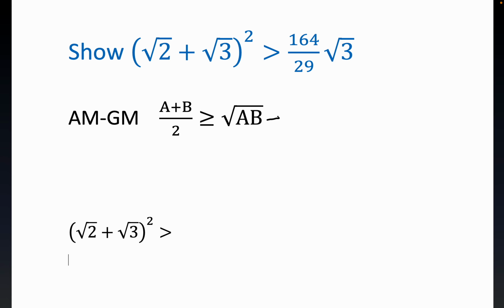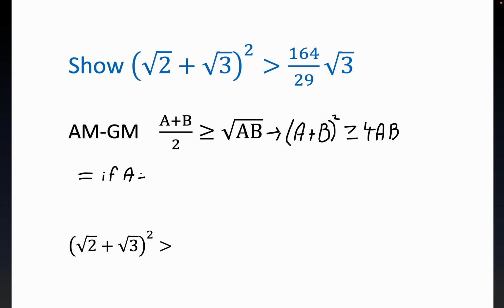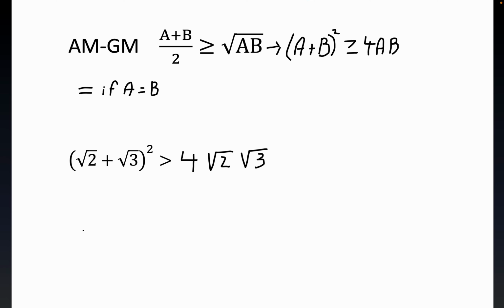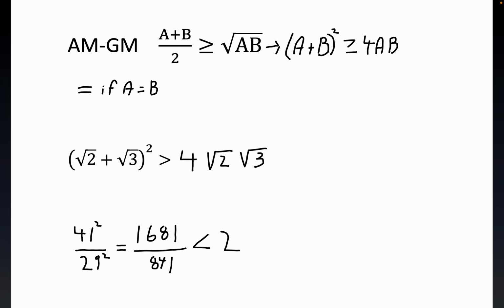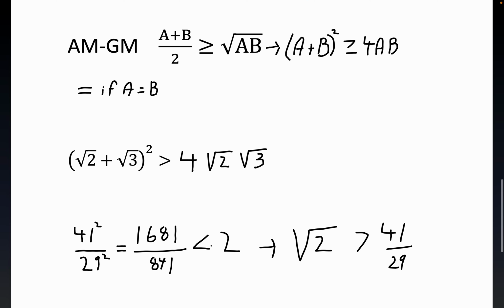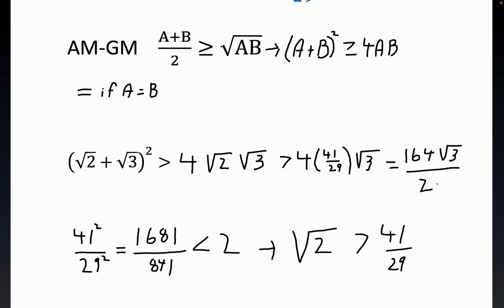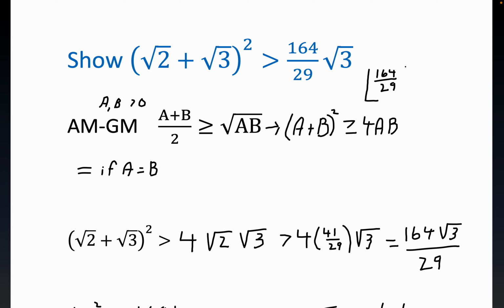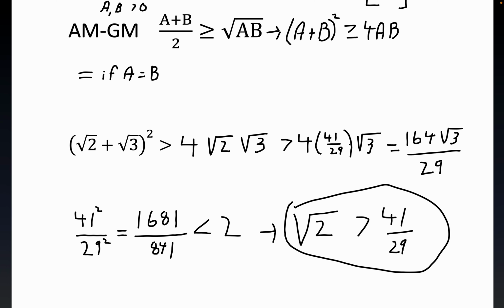Prove (√2+√3)^2 greater than (164/29) √3 with AM-GM Inequality, sharp rational lower bound sqrt(3)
Arithmetic Mean - Geometric Mean Inequality and root(2) greater than 41/29 were the two results used to resolve this mathematical comparison problem